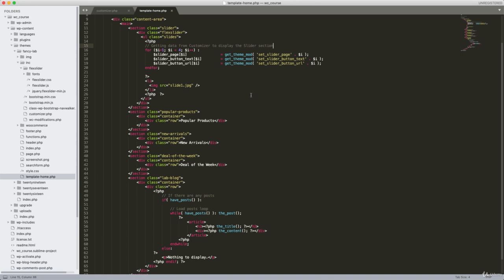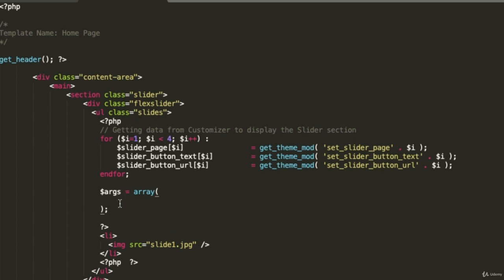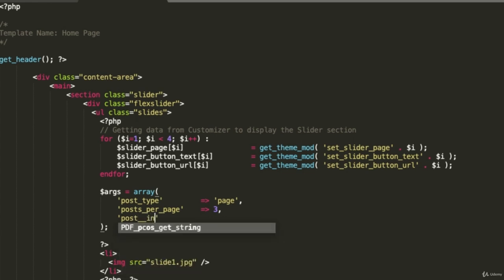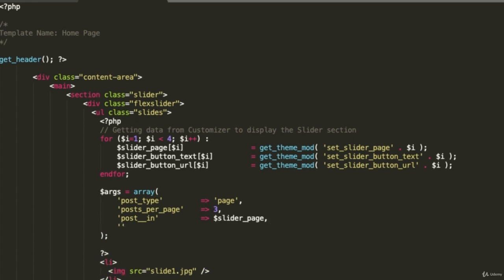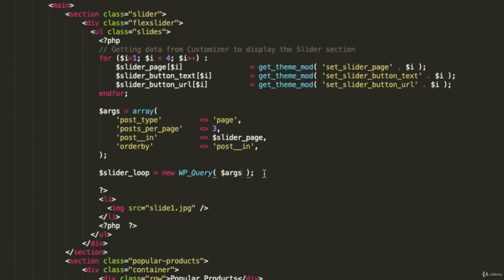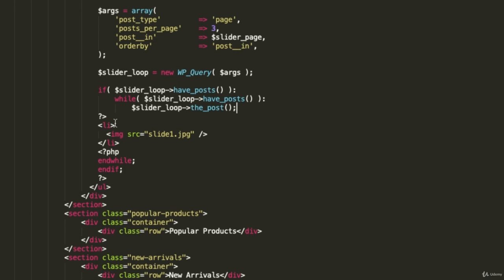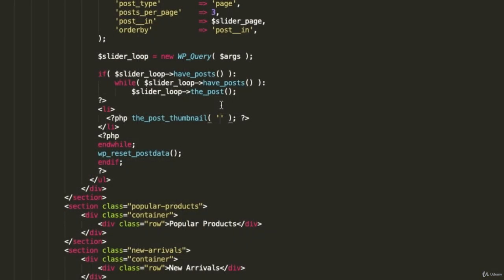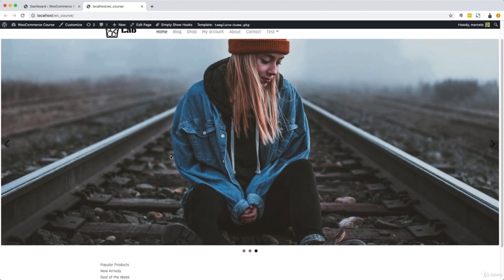049 Adding a homepage slider part 5